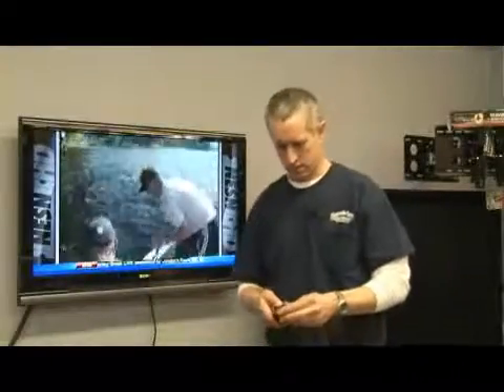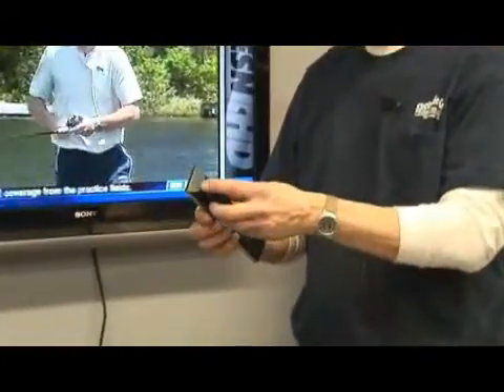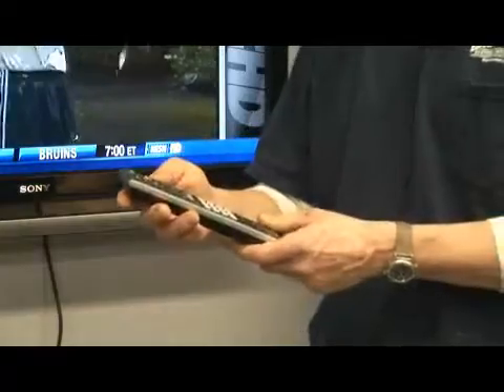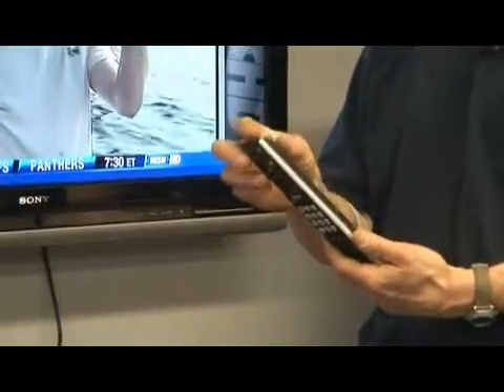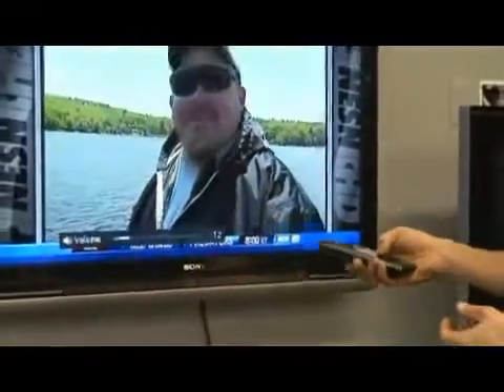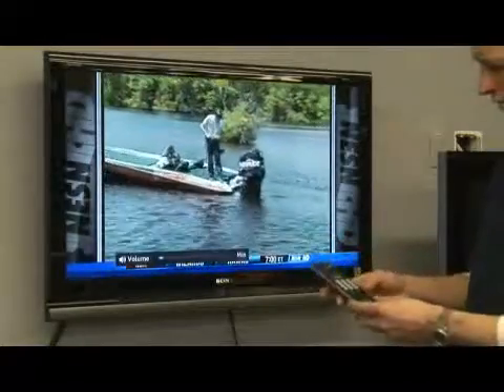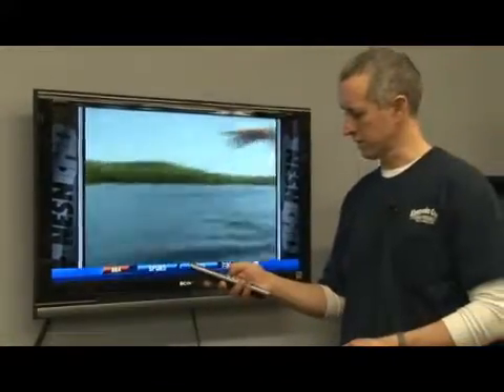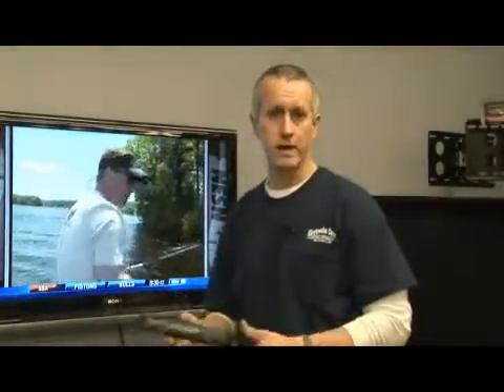How Does a TV Remote Work?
How Does a TV Remote Work?. Part of the series: TV & Electronics. A TV remote works through an infrared emitter, and a pushed button on a remote generates an electric impulse that results in a flash coming out of the remote that can be picked up by a television sensor. Discover how many batteries are needed to power to average remote control with help from the owner of an electronics store in this free video on TV remotes.